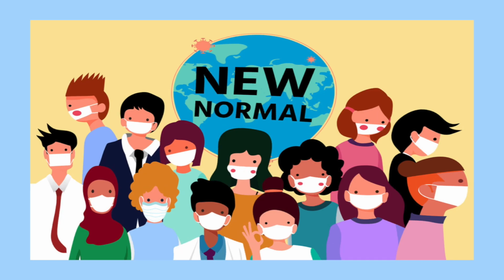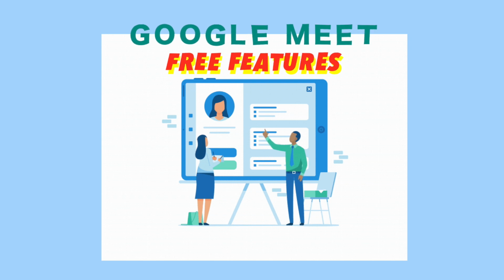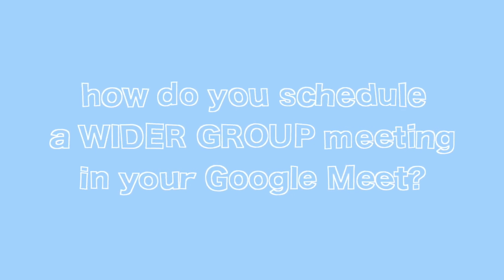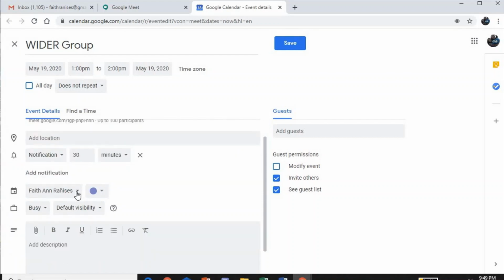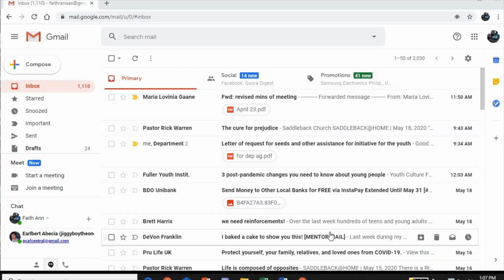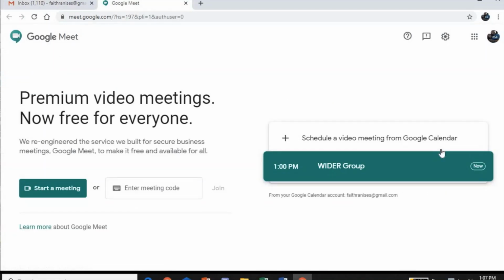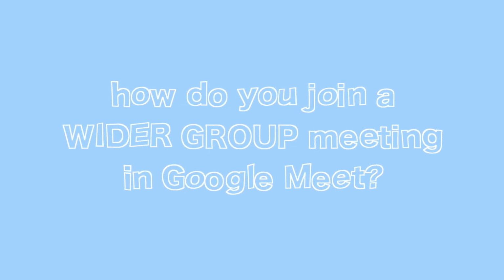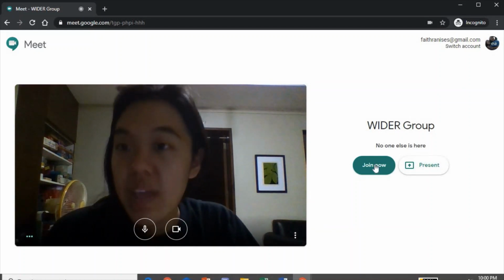How to Make Most of Google Meet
We already shared with you how to make most of Zoom and telephone conference call in meeting up your WIDER or IDM group. This time we would like to share this tutorial on how how to use Google Meet. By the way, aside from these apps, what else do you use in meeting people online?